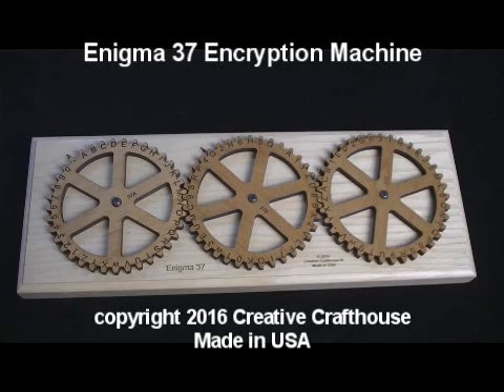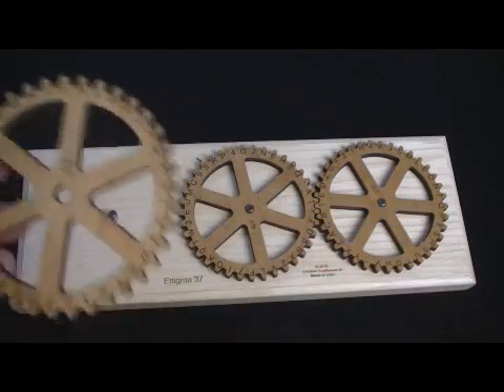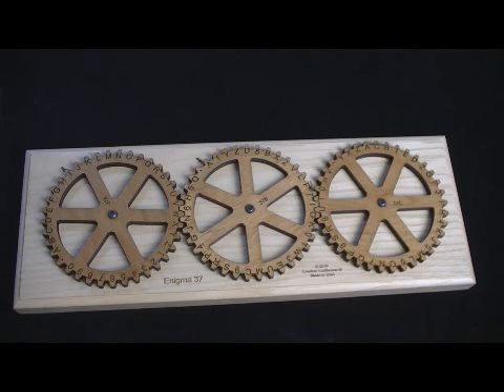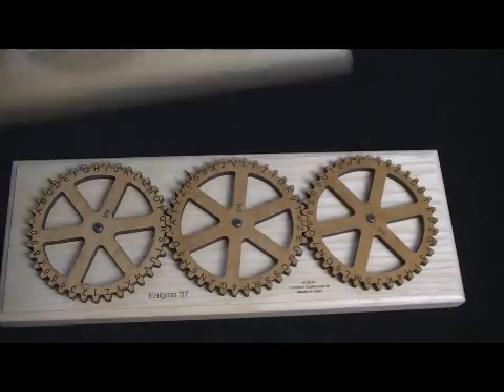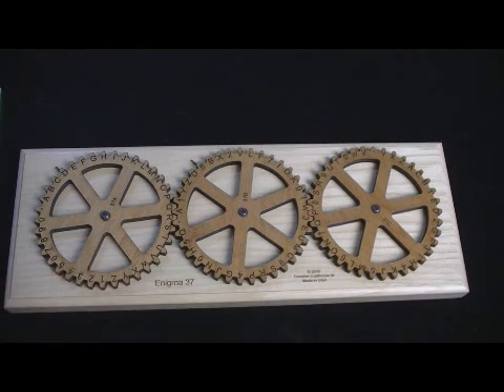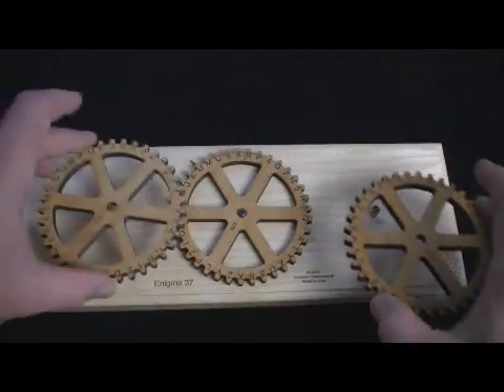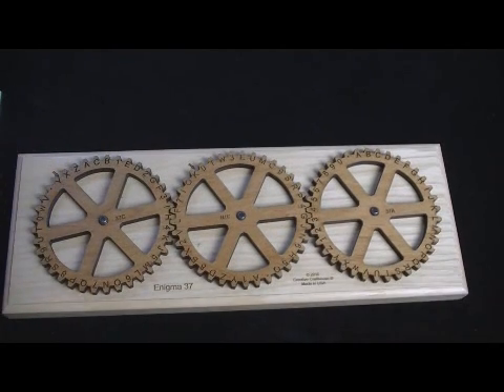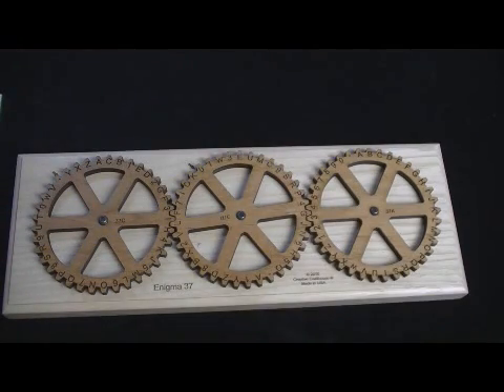Enigma 37 Encryption Machine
This is the next generation of our Enigma machines.  More powerful with 37 tooth gears that contain the alphabet, 10 number digits and a decimal point (or period).
The machine can be used to encode your own secret messages!  Send and receive secret messages to anyone who has a machine.
Hardwood construction with gears cut from ¼” thick wood. All letters and text are deeply laser engraved into the wood. Base is USA Hickory.  The gears turn on alloy steel pins.